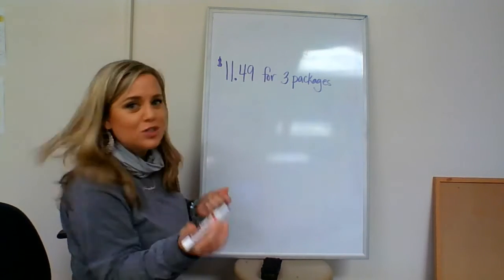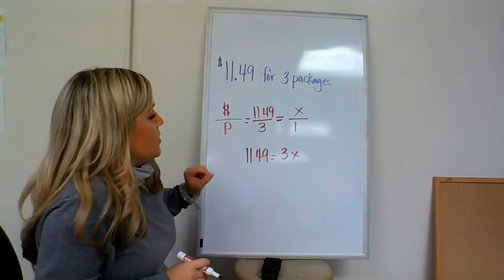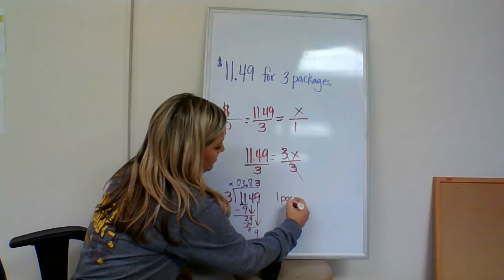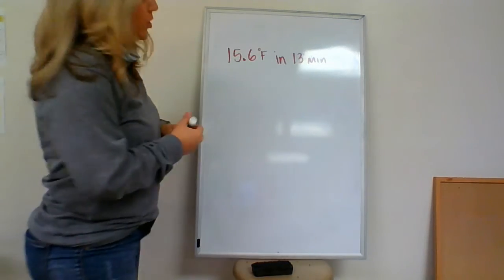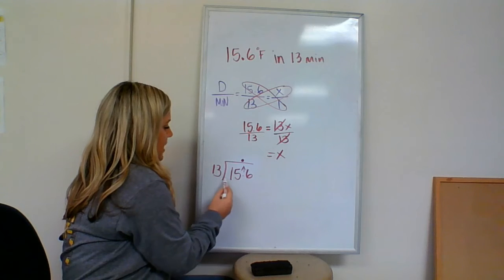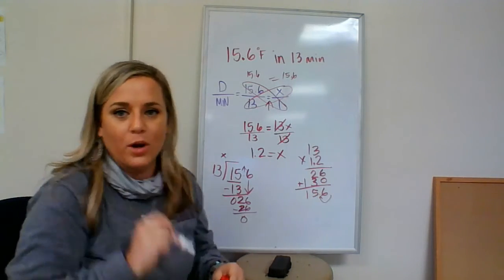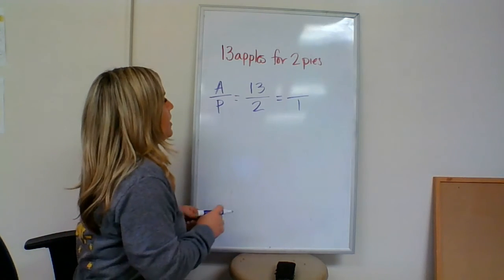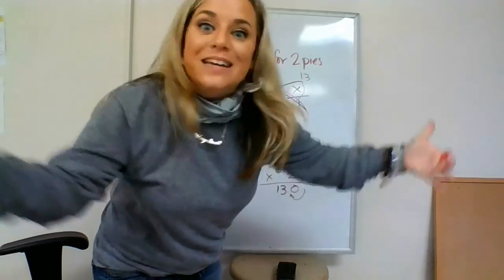7th Grade Chapter 2 Lesson 1